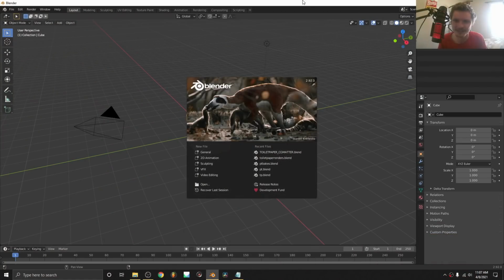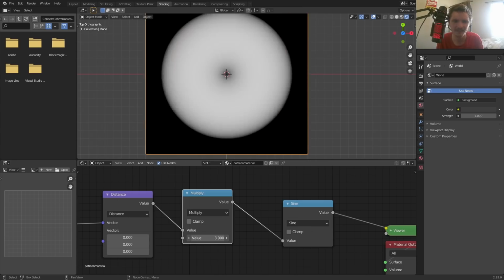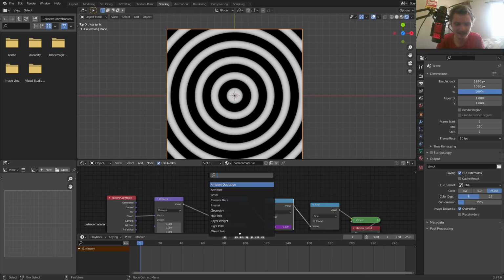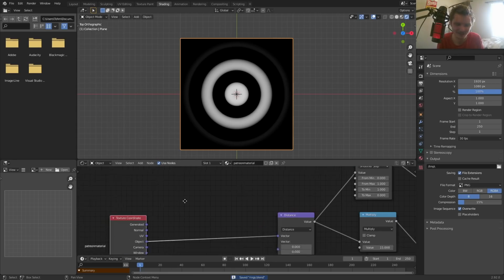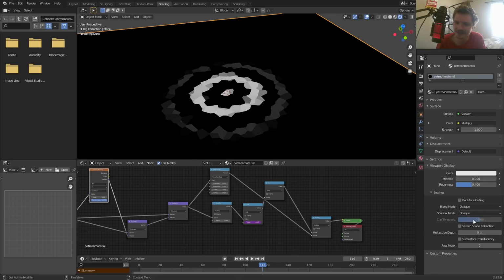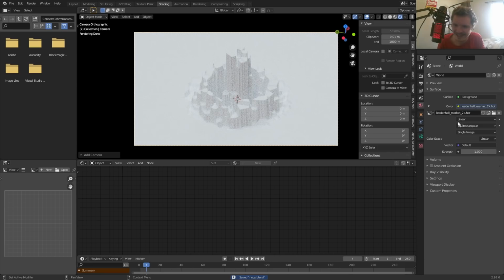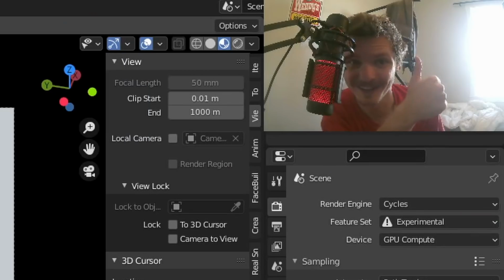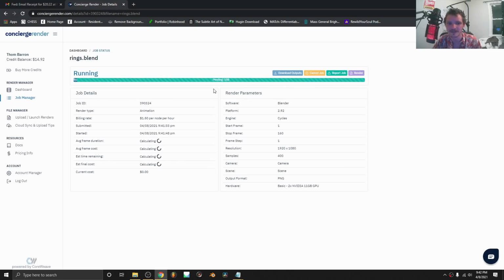A Beautiful Discovery